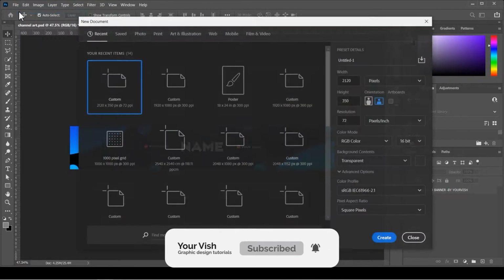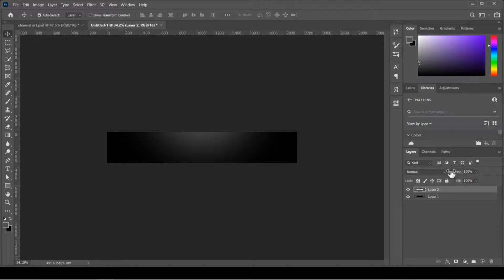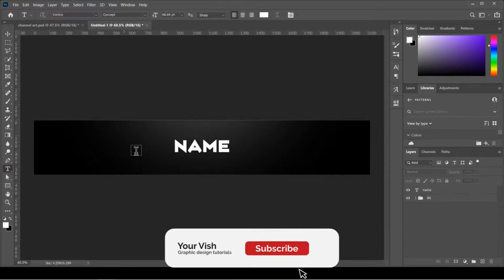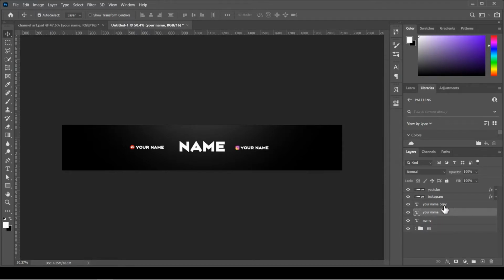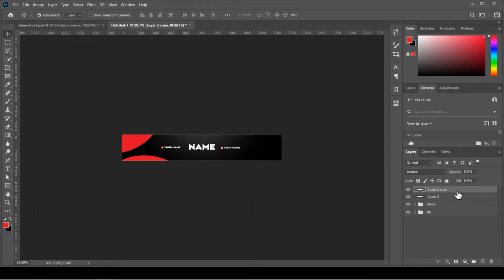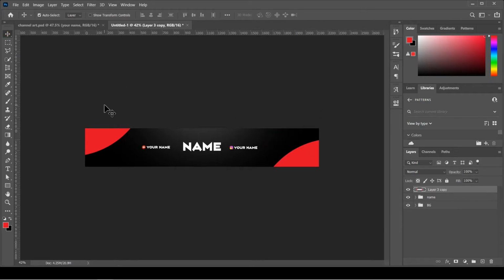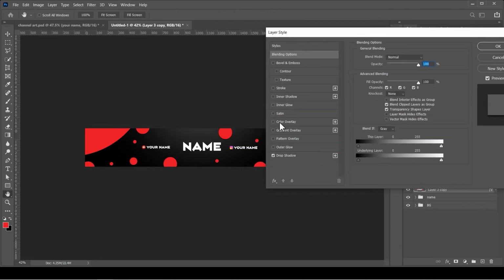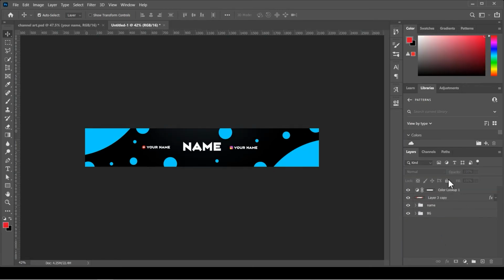How To Make A Professional Banner For Youtube Channel | Photoshop Tutorial- By Your Vish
😜COME LETS HAVE A FUN TOGETHER 🧛🏻‍♂️

   1LIKE = 1DOWNLOAD
➡FILE:-

➡HERE YOU CAN FIND SOCIAL MEDIA ICONS FOR FREE:-

➡OUTRO SONG🎶
mutiny

➡MORE TUTORIALS U MIGHT LIKE:-